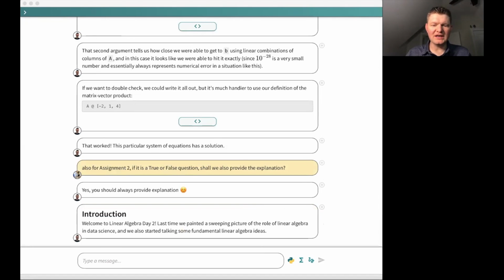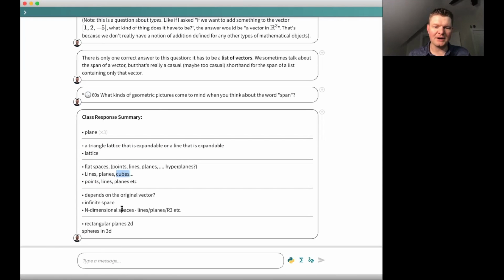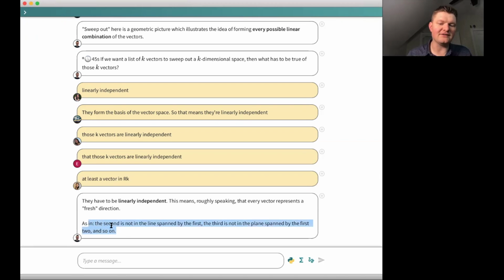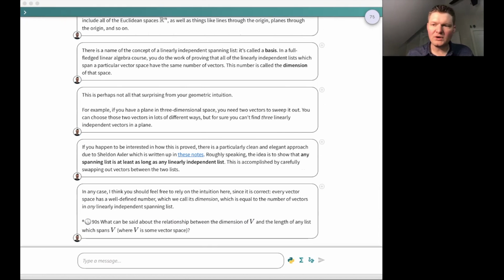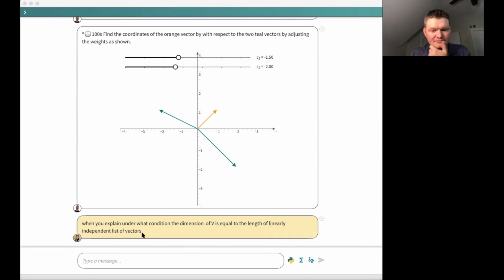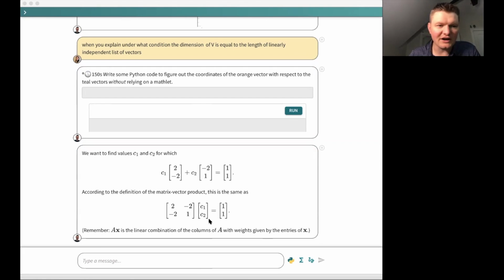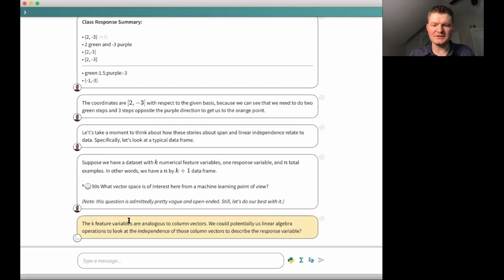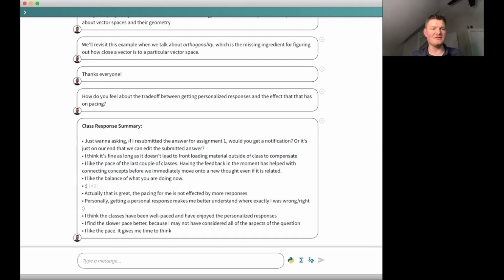Data Science Summer Sessions: Day 7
Introduction to linear algebra for data science